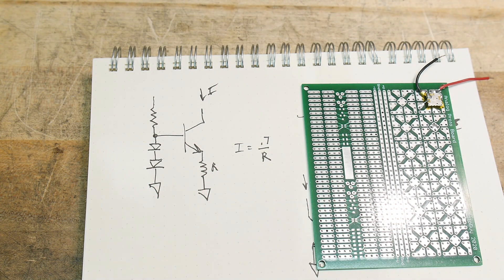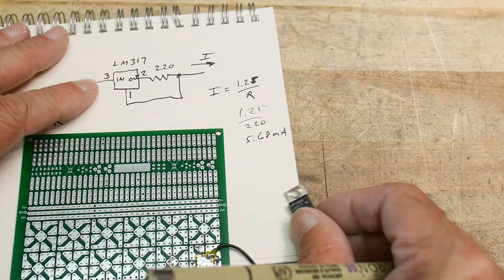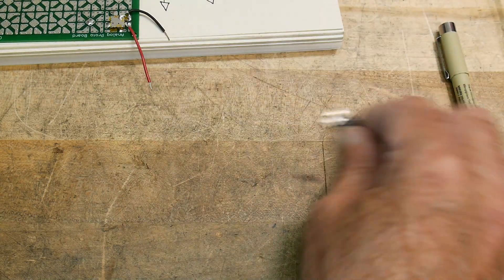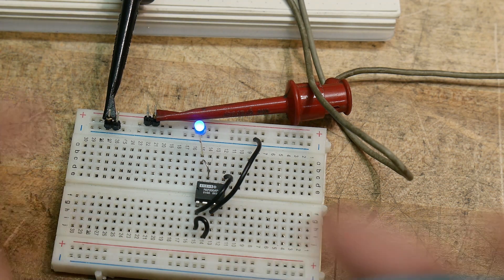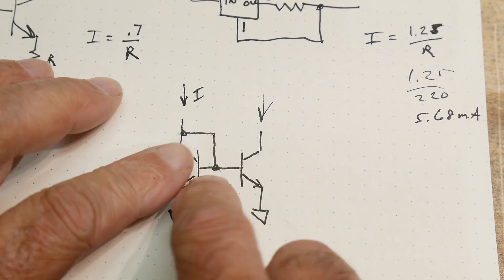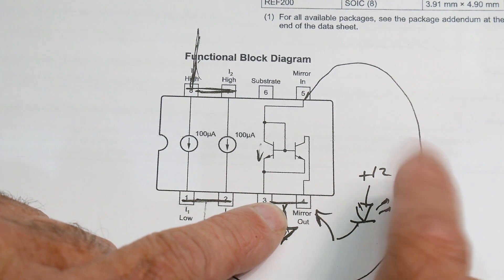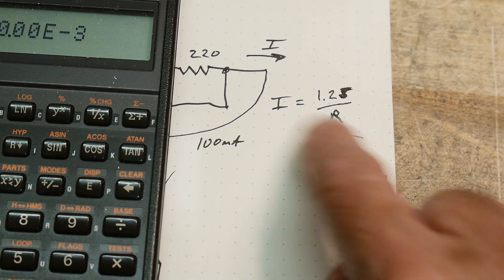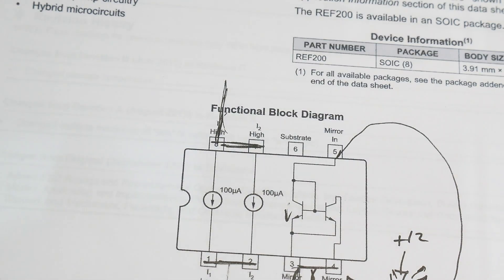#785 Current Sources and Mirrors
Episode 785
A look at some different current sources including a special IC. A quick introduction to current
mirrors